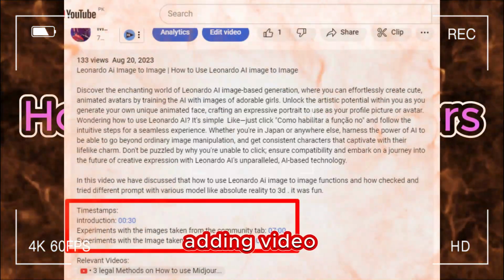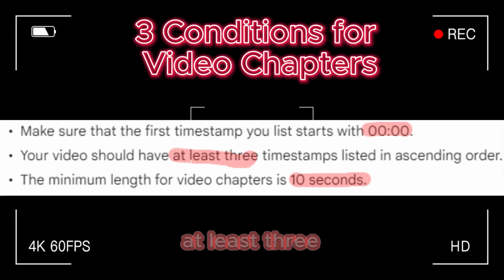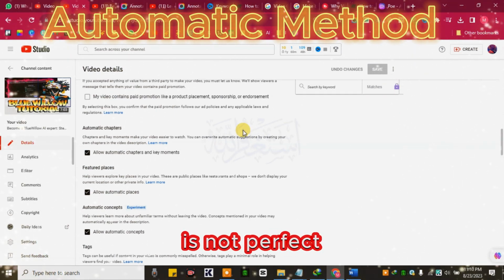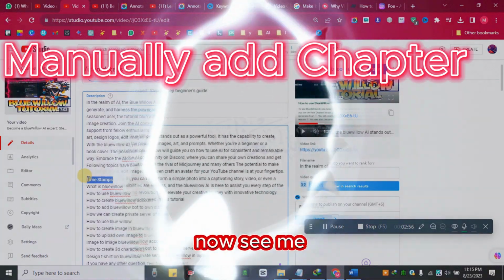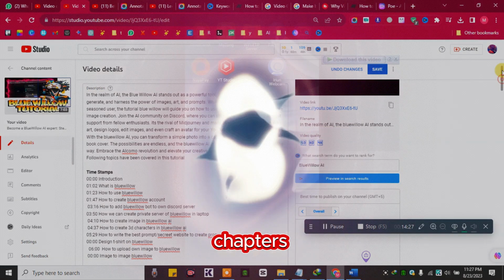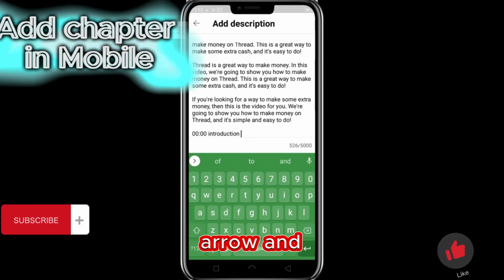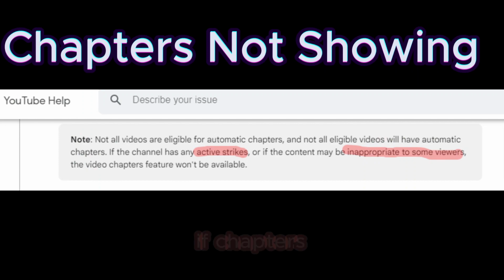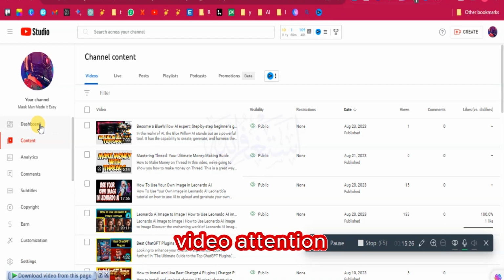How to Add Chapters to You Tube Video | How to add timestamps to YouTube video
Learn how to add chapters to your YouTube videos and make them more engaging and viewer-friendly. Our step-by-step guide will show you how to use YouTube chapters and timestamps to organize your content and improve your video's SEO.

Timestamps:
0:00 - Introduction to YouTube chapters and conditions
1:00 - Step 1: How to add chapters to your YouTube video (Automatic)
1:35 - Step 2: How to add chapters to your YouTube video (Manual)
2:45 - Step 3: How to add chapters to your YouTube video (in Mobile)
3:36 Step 4: How to add chapters to your YouTube video (Bulk Changes)
4:20 - Conclusion and final thoughts

🔍 Queries Solved:
- How to add chapters to YouTube videos
- How to use YouTube chapters
- How to add timestamps to YouTube video

In this tutorial, we'll walk you through the process of adding chapters to your YouTube videos. We'll show you how to create chapter timestamps, add them to your video description, and enable them for your viewers. With YouTube chapters, you can help your audience navigate your video more easily and keep them engaged for longer.

💡 Here's what you'll learn:
- How to add video chapters on YouTube
- How to use chapter timestamps in your video description
- How to enable YouTube chapters for your viewers
- Tips for optimizing your video's SEO with chapters

🔑 Key Features:
- Easy-to-follow instructions
- No technical skills required
- Boost viewer engagement and retention
- Improve your video's search ranking
- Enhance the user experience for your audience